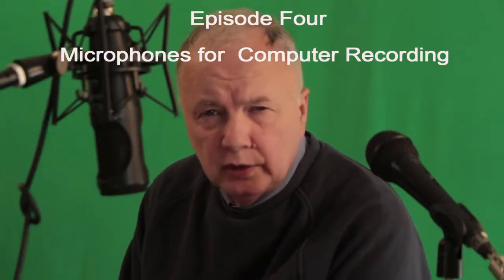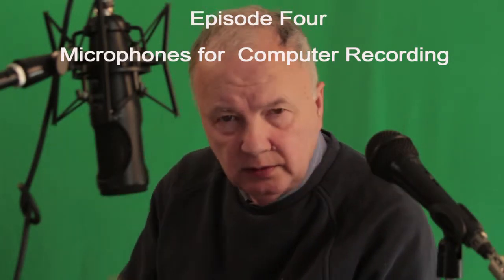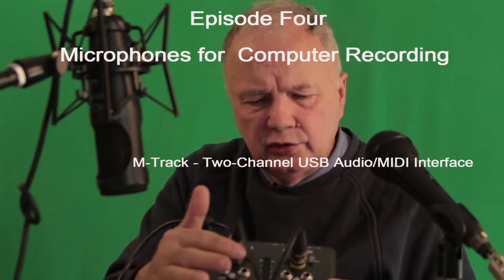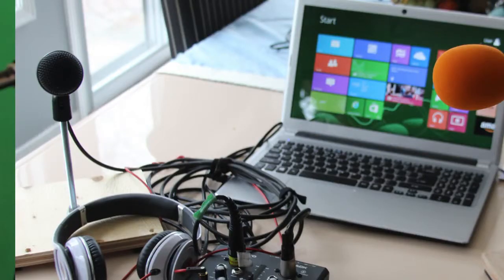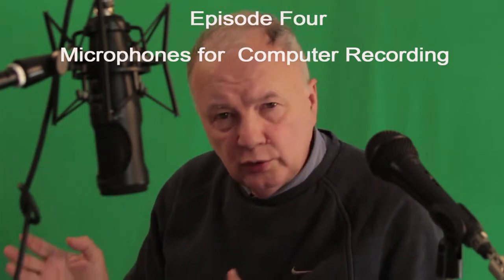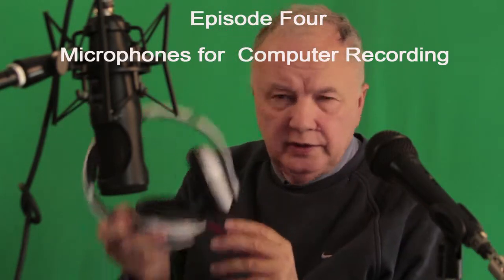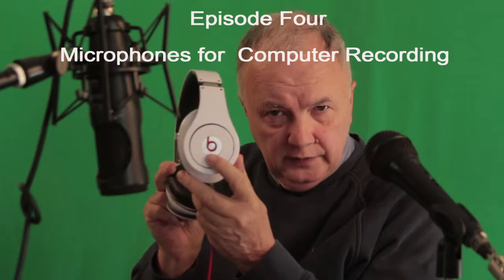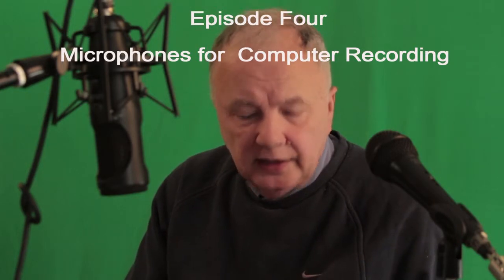Episode Four Computer Sound Recording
Episode  Four :  Computer Recordings
Using  your  computer to record the sound of an interview on SKYPE, Google Hangout, Webinar or Livestream broadcaster  a direct feed microphone to improve the sound quality  You can use your  laptop  microphone but it will pick up the sound of the computer fan etc
Highlights on
Vocal Microphones and  Condensor Microphones
M-Audio and M-Track mixer